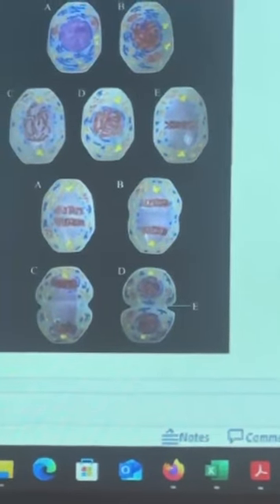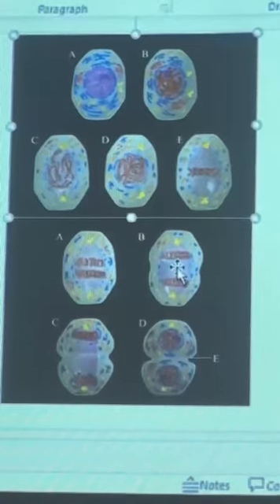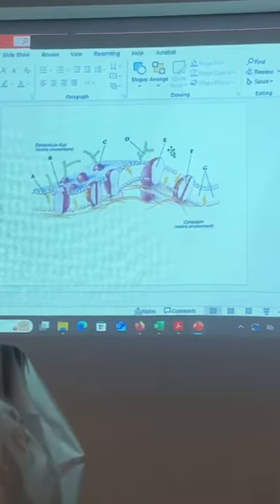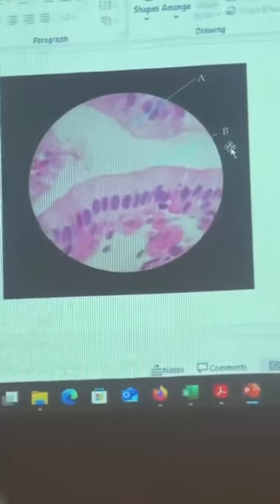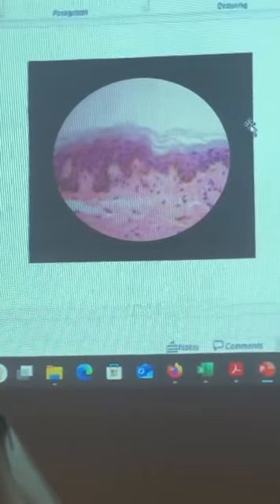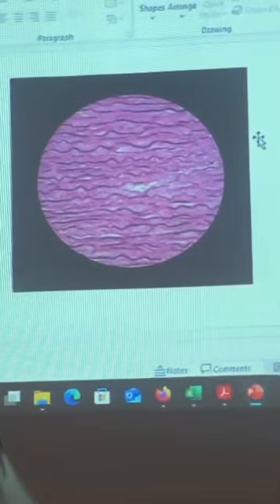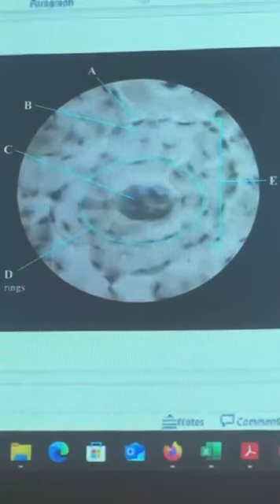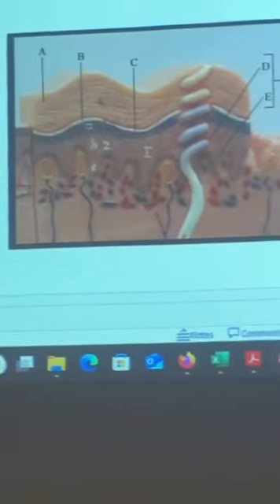March 12, 2026